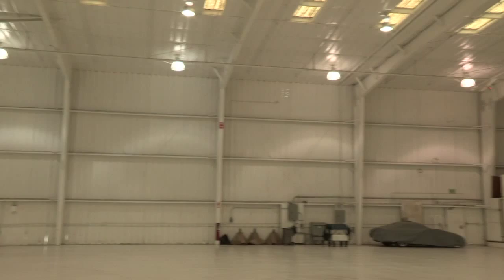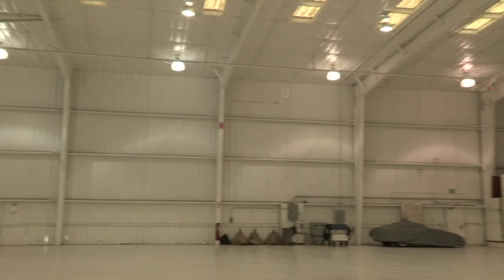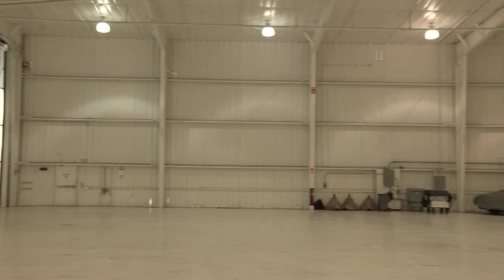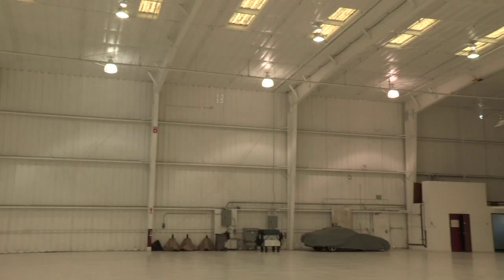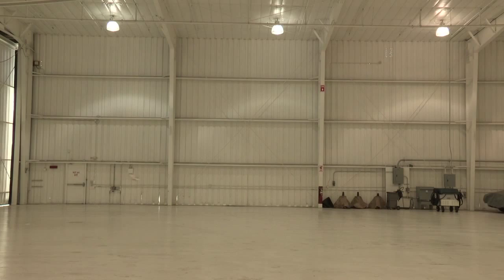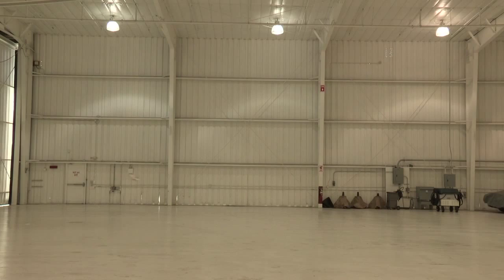Indoor Demoiselle Peanut Scale RC airplane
First flight of a Peanut-scale 1910 Demoiselle using Walt Mooney freeflight plans, converted to radio control.  Motor and RC components from a Parkzone Micro P51.  Total time in build about 12 days/40 hours of work.